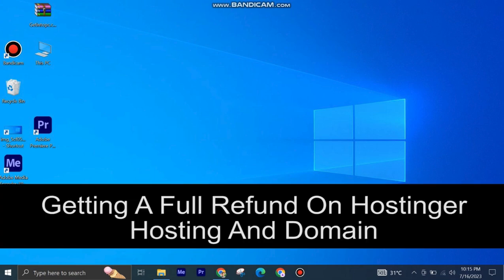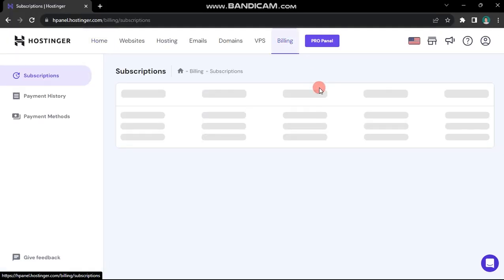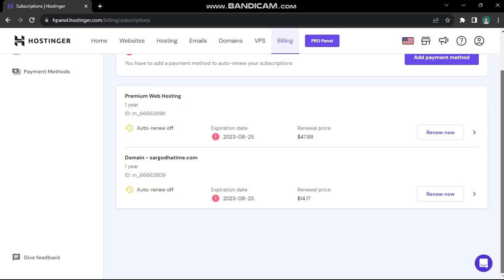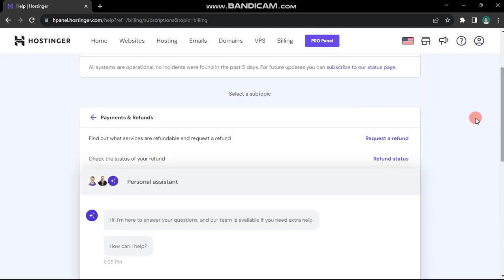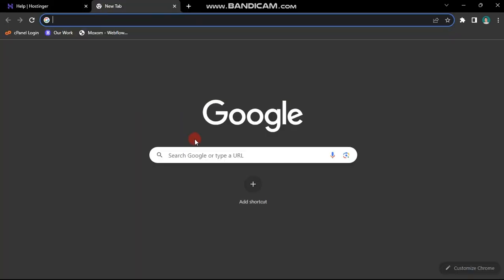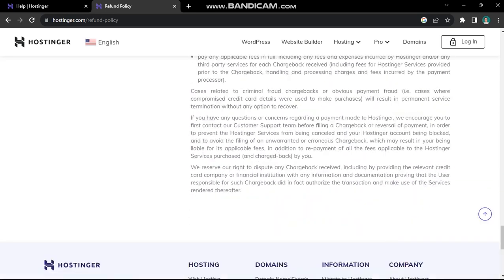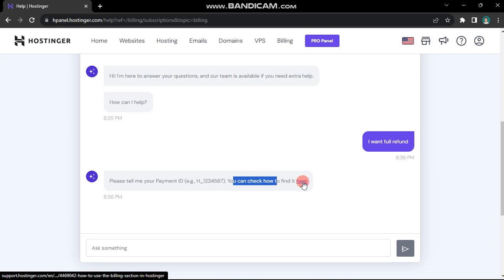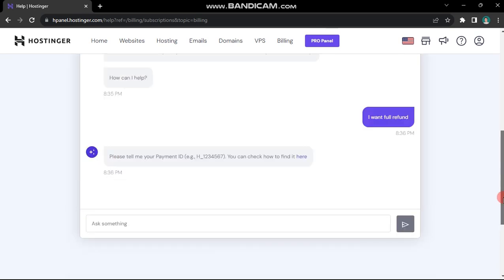GET FULL REFUND ON HOSTINGER HOSTING AND DOMAIN (SUPER EASY)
In this comprehensive guide, we unveil the step-by-step process to obtain a full refund on Hostinger hosting and domain services. Whether you've faced technical issues, changed your mind, or encountered dissatisfaction, we've got you covered. Follow our expert advice to navigate the refund process effortlessly.

0:00 INTRO
0:04 TUTORIAL